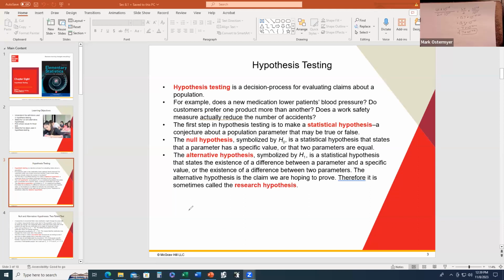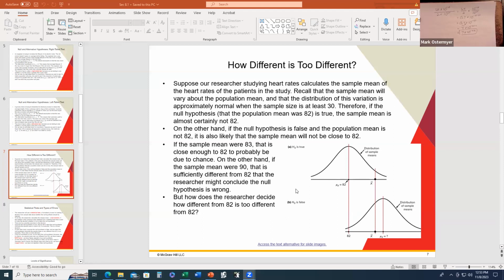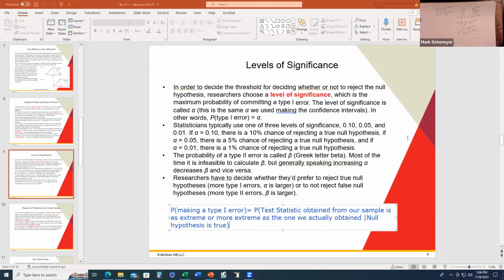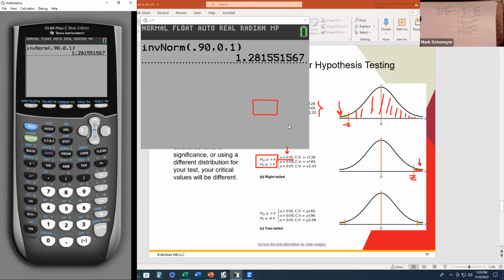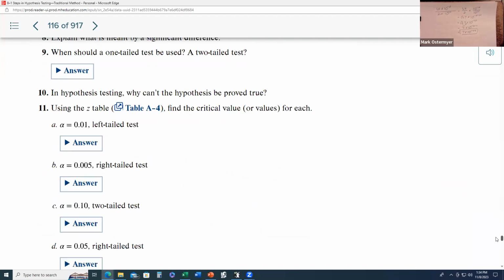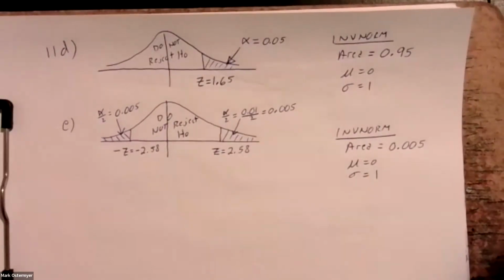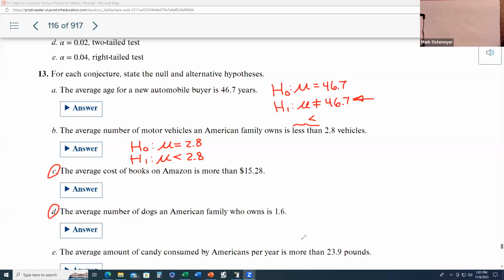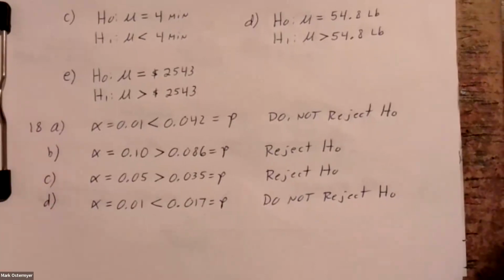GMT20231108 173932 Recording 1920x1080